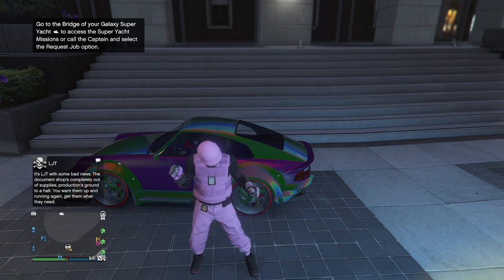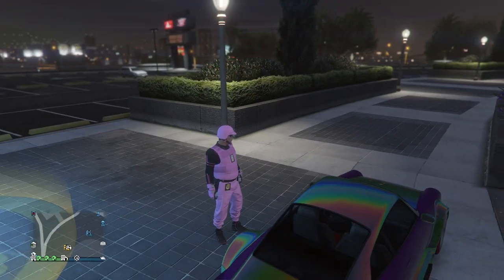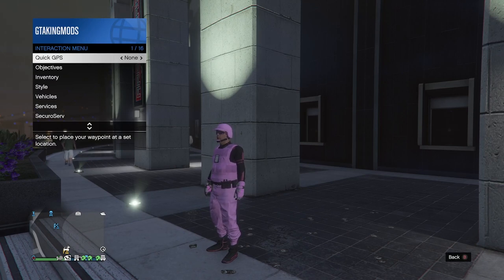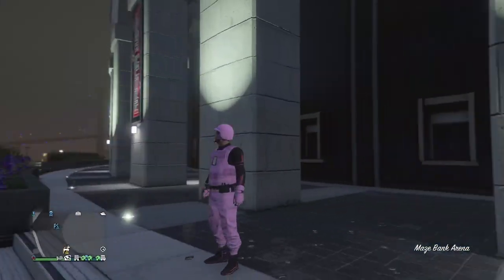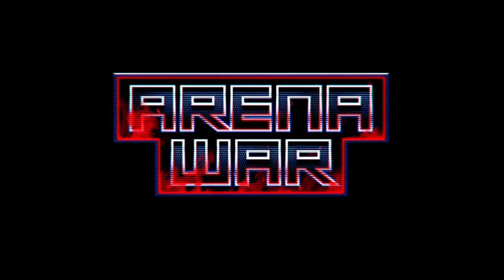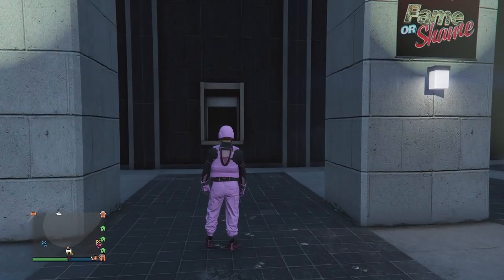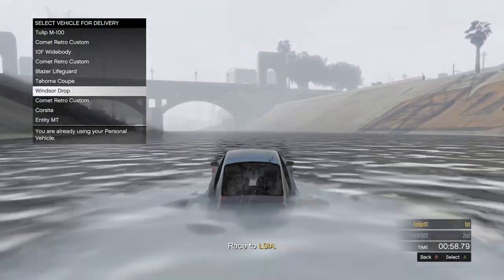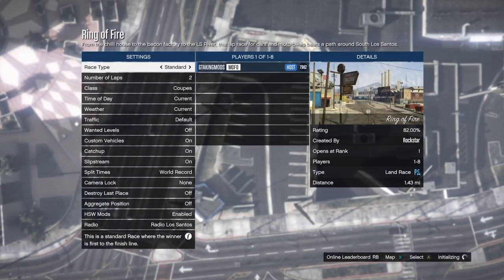GRAND THEFT AUTO 5 STILL WORKING CAR TO CAR MERGE STILL WORKING WITHOUT THE GALAXY SUPER YACHT